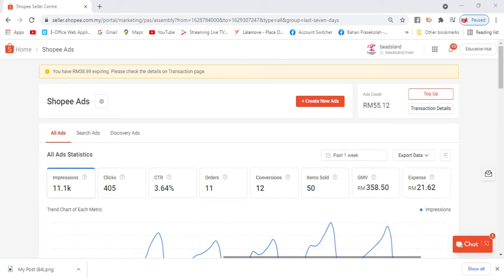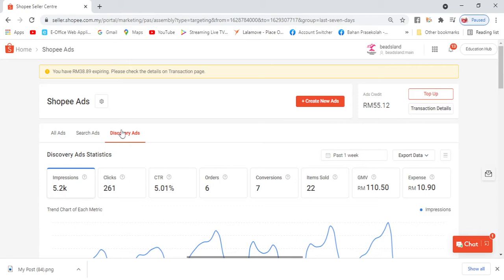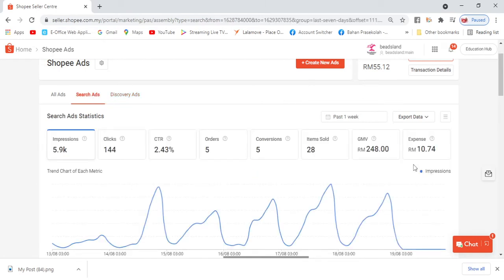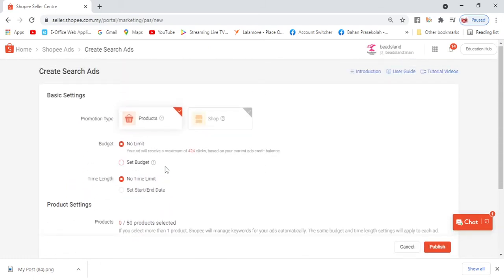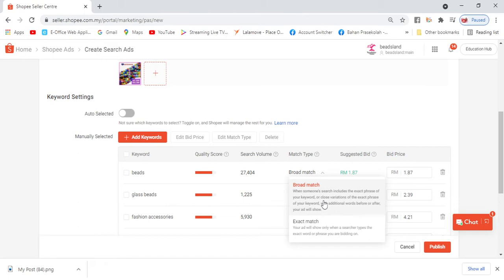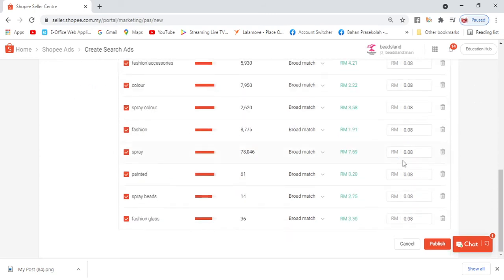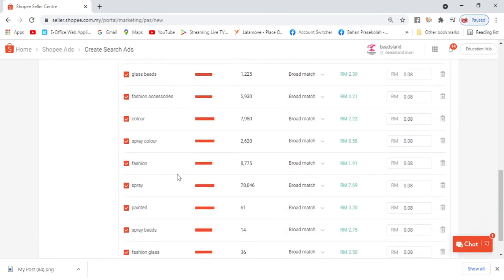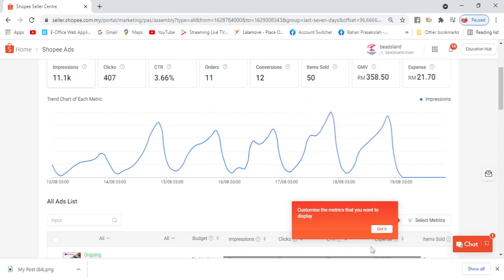Shopee Ads Latest Update 2021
Setelah banyak kali try in error baru sekarang Nur berani Share benda ni dengan korang. Harap video ni bermanfaat dan dapat membantu seller-seller Shopee yang lain.

Kalau korang suka video Nur dan nak Support Nur buat lebih banyak video click link dibawah :